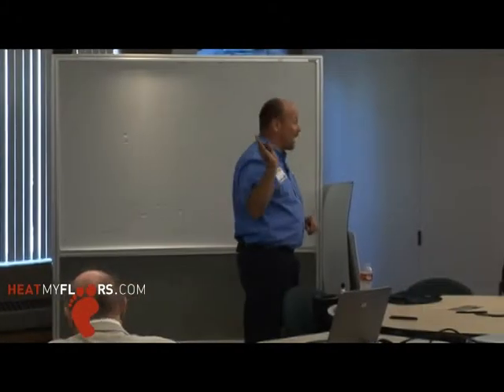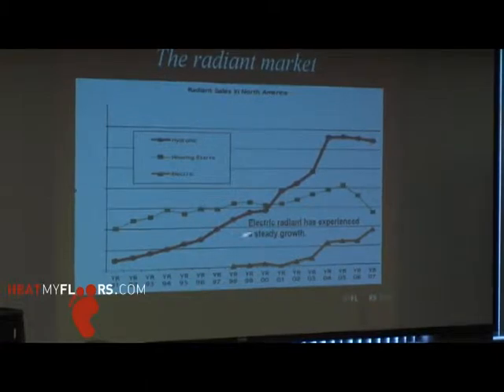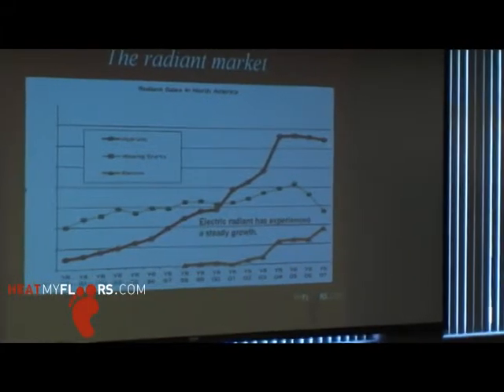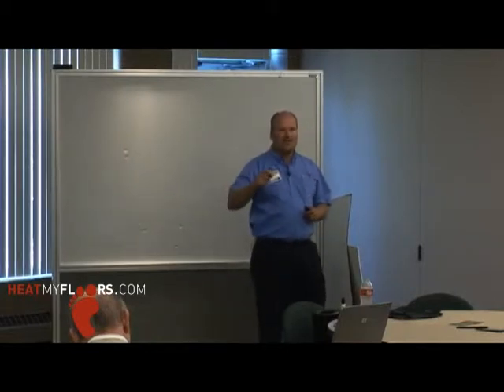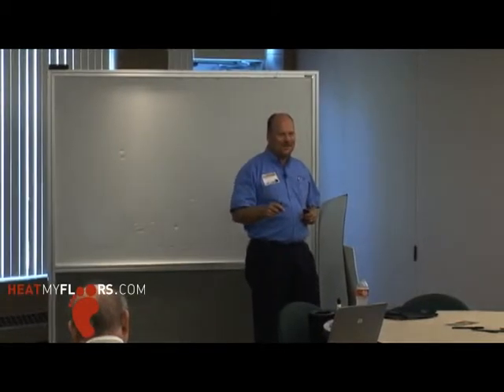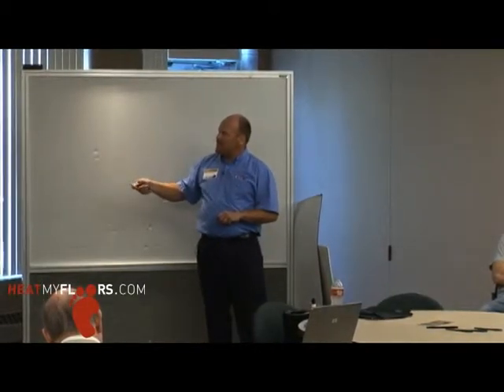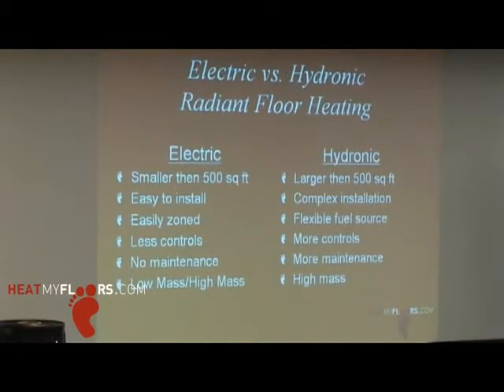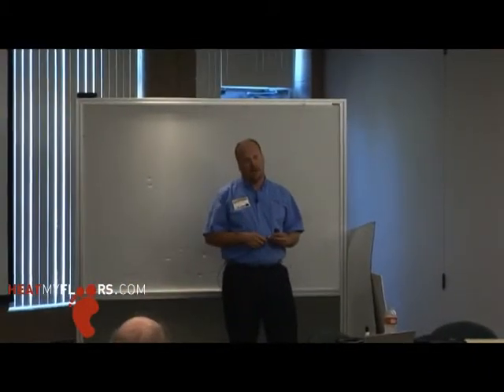Electric Underfloor Heating Systems Training Session Video 1 of 3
HeatMyFloors.com hosted a free seminar for contractors to learn about their unique STEP Warmfloor under floor heating system product. This is the first of a series of three videos.